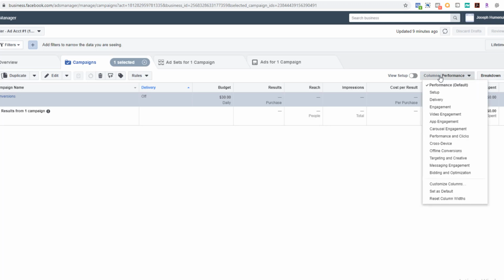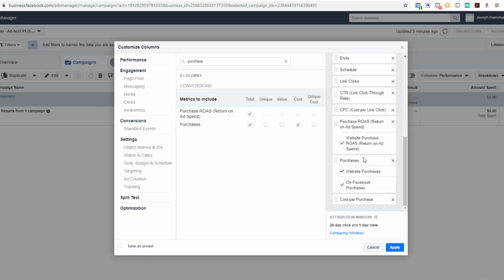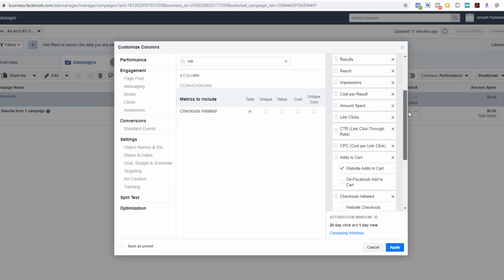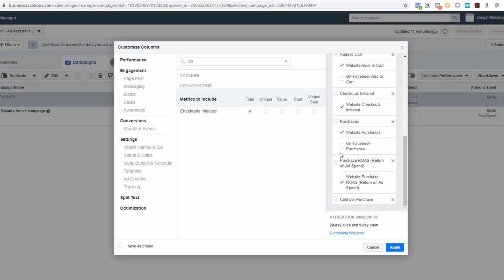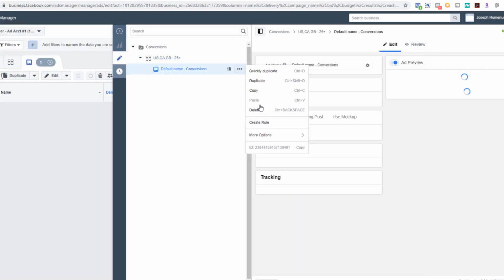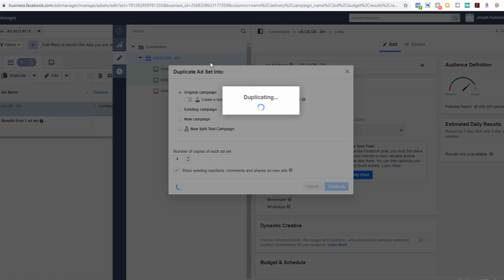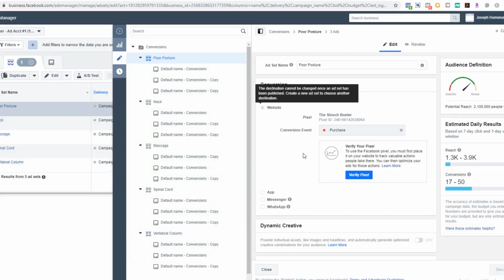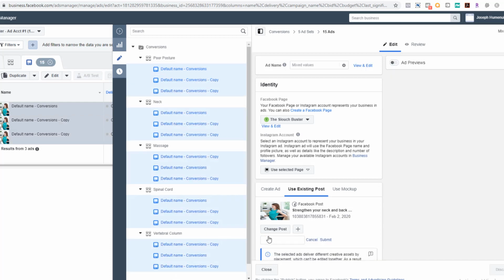Setting Up Your Ads, Adsets, and Ads Manager Columns Facebook Ads Masterclass 2020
In this video, we will be customizing your Facebook Ads Manager to give you a snapshot of your performance in the most efficient possible way.  We will also be setting up your ads and ad sets so that everything is running as smooth as possible.

Declutter your Ads manager and make sense of all the data that is coming your way in an intuitive manner.  In today's video we break down how to set everything up to mimic your customers journey through your company's store or funnel.  It is important to set up your metrics the same as you would have your customers process through your sales funnel.  Knowing where you are losing customers is the first step to improving retention.

In previous videos we have set up your first campaign and helped you create your high quality ads, but we didn't really talk about the proper setup for the ad sets or the ads.  In this video, we delve a little deeper into the proper setup for the ad sets and ads so that you can properly scale when the time comes.